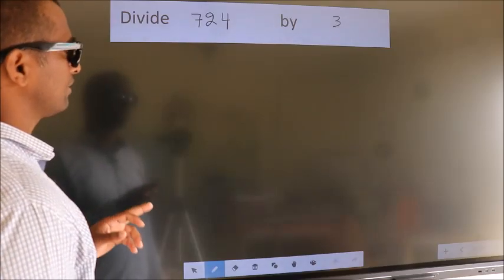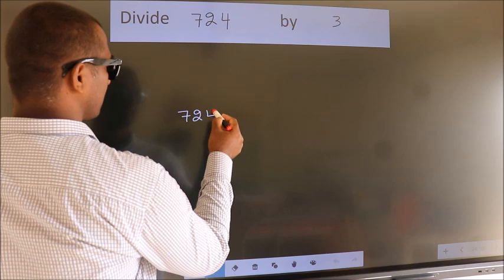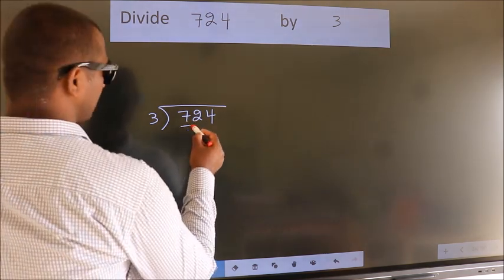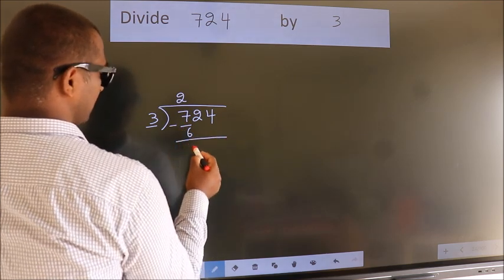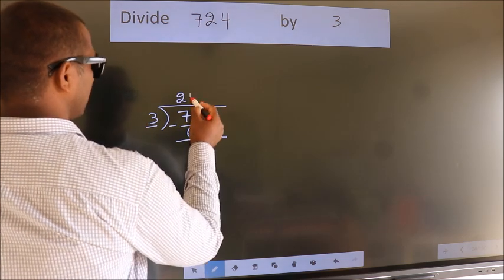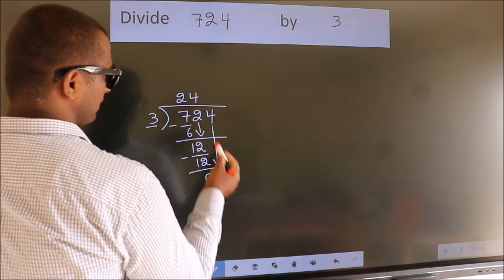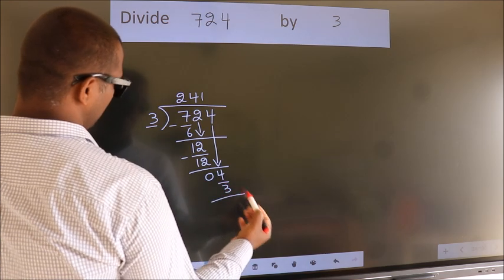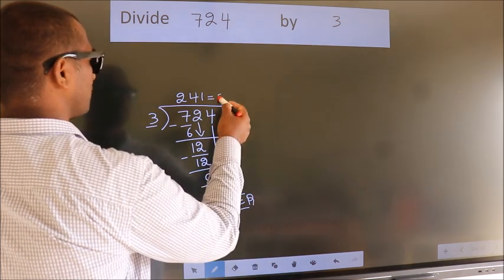Divide 724 by 3